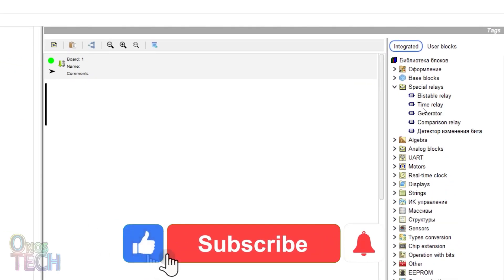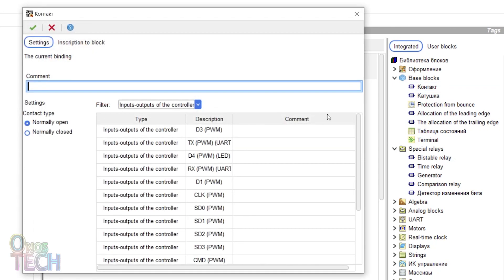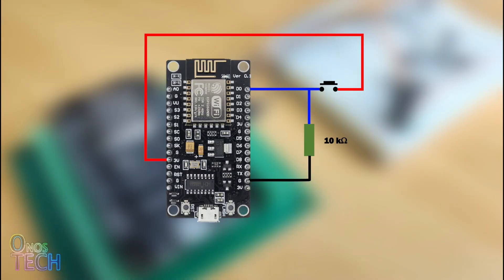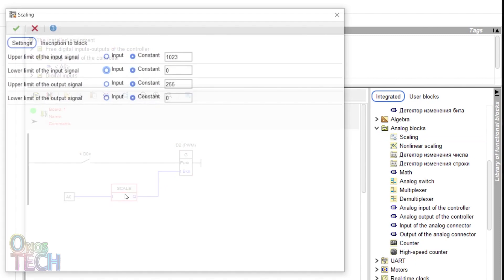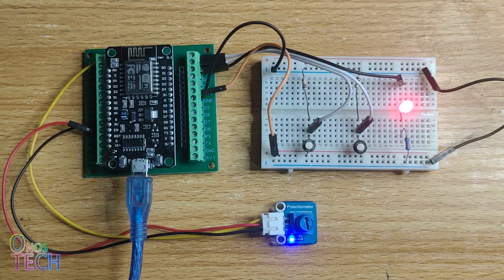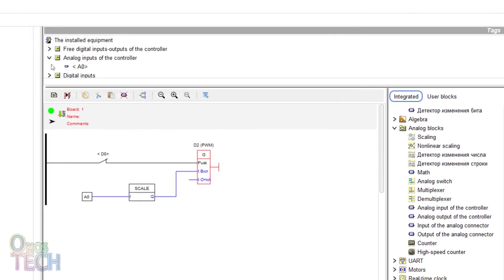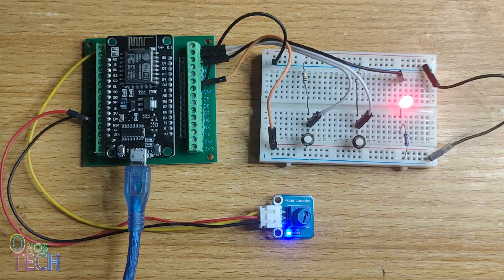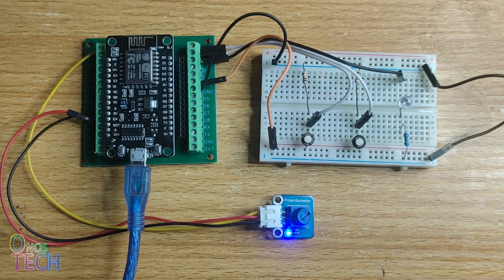#3 Generator || ESP8266 FLProg Ladder Logic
FLProg Ladder Logic generator blocks are configured as monostable multivibrator, symmetrical multivibrator and asymmetrical multivibrator with adjustable external input delay by a potentiometer connected to the analog input of the ESP8266 NodeMCU. The programming demonstration circuit uses the ESP8266 NodeMCU, push-button switch, resistor and LED.

Monostable Multivibrator 0:05
Symmetrical Multivibrator 0:44
Asymmetrical Multivibrator 1:24

1. ESP8266 NodeMCU
2. ESP8266 Adapter Board
3. Bread Board
4. Vertical Round Micro Push Button Switch
5. LED
6. Jumper Wire